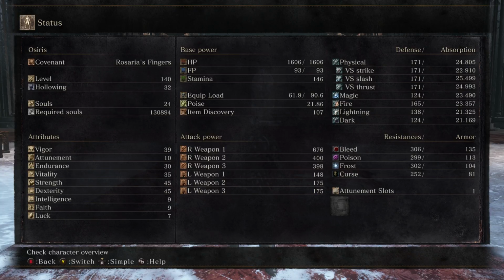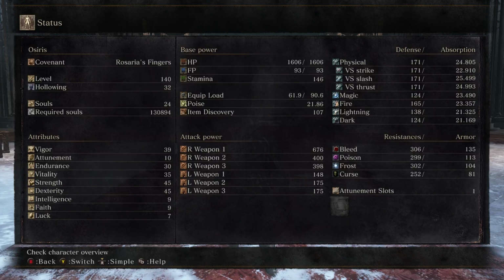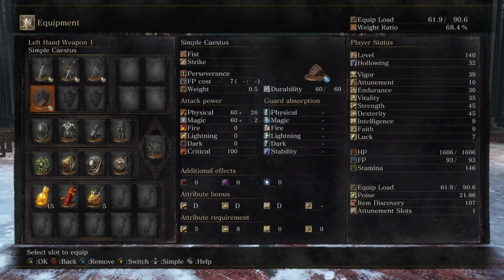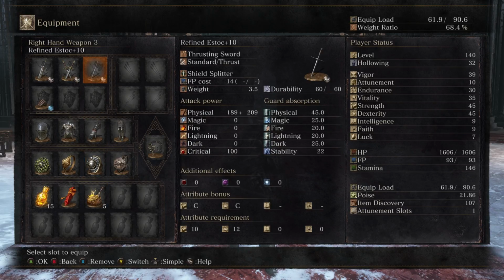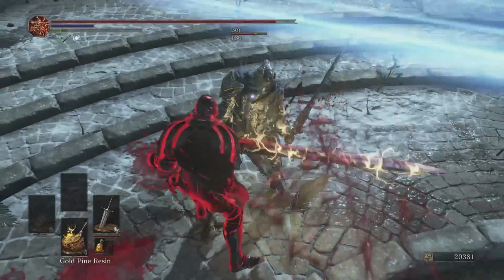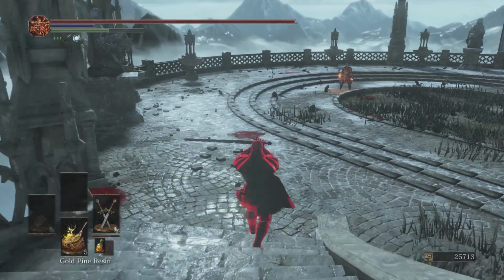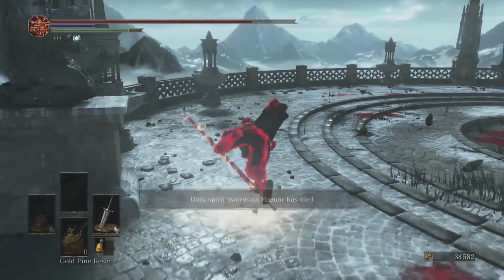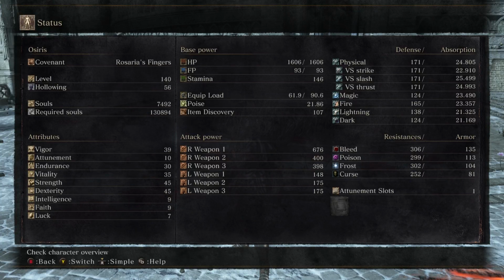Dark Souls 3: PvP Strength/Dexterity Quality Build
Welcome to the Quality build were everything is overpowered and I fucking love it. Hope everyone enjoys the video.

~Below are the artists information~

Thanks to RichaadEB

RichaadEB Channel Link

Bloodborne: Cleric Beast Theme - Metal Cover || RichaadEB

(Video Link)

(video Link)

(Video Link)